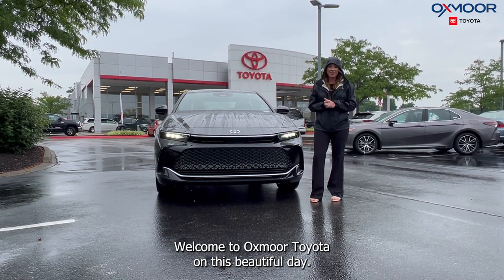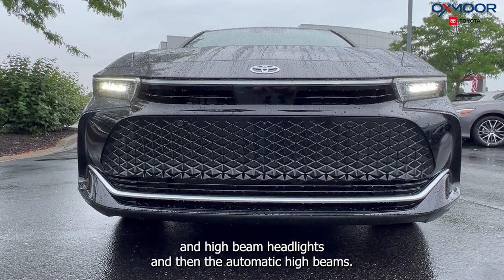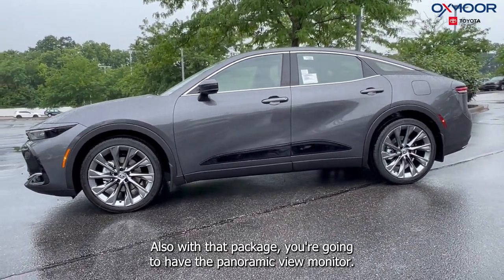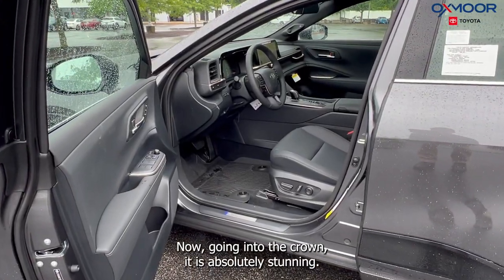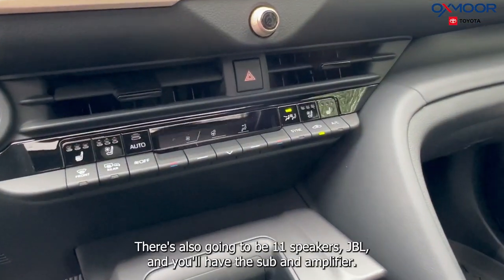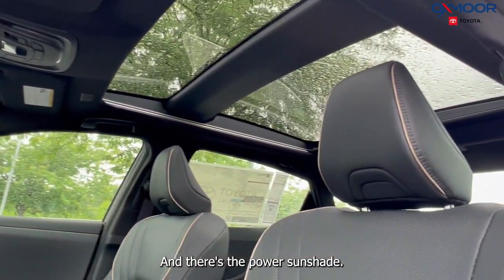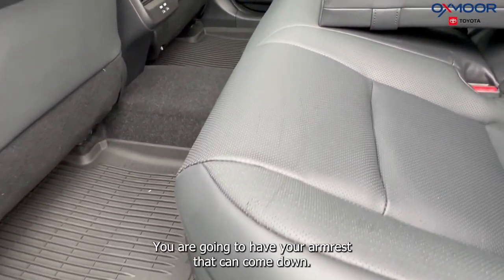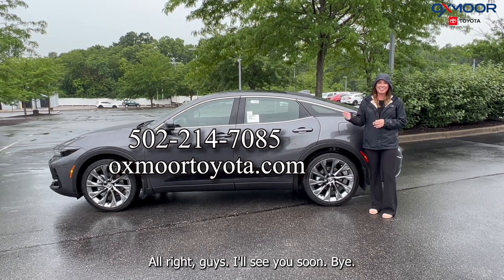Review of the 2023 Toyota Crown Limited, For Sale at Oxmoor Toyota in Louisville.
Experience unparalleled elegance and advanced technology with the 2023 Toyota Crown Limited. Its sleek design, luxurious interior, and state-of-the-art features redefine sophistication. Indulge in a seamless driving experience and explore the exceptional craftsmanship at Oxmoor Toyota

Oxmoor Toyota
8003 Shelbyville Road